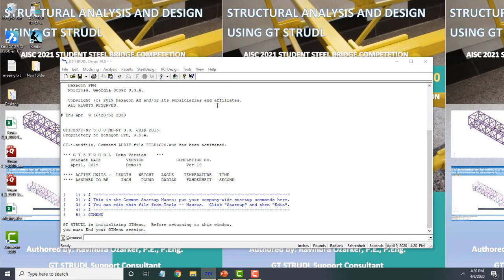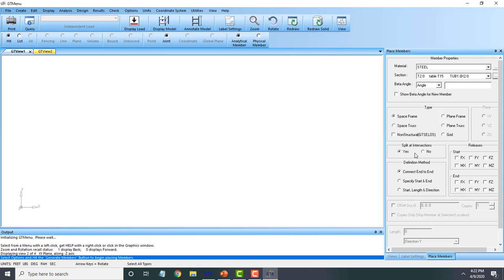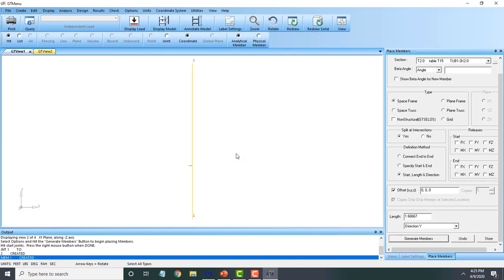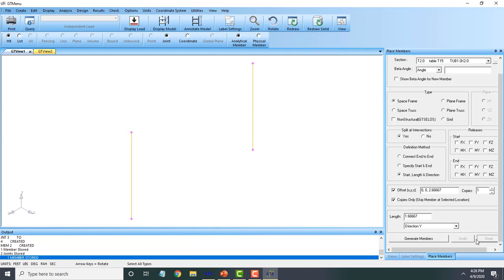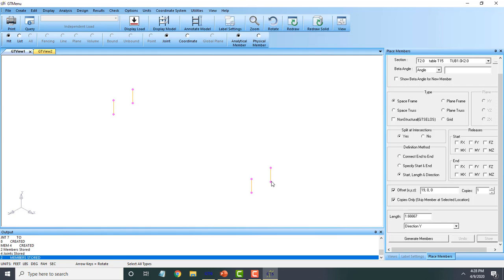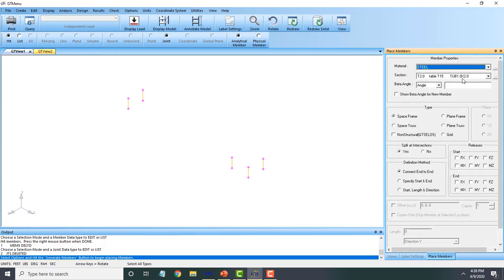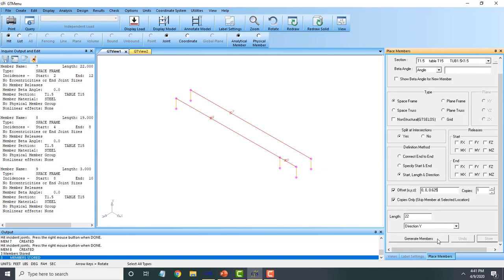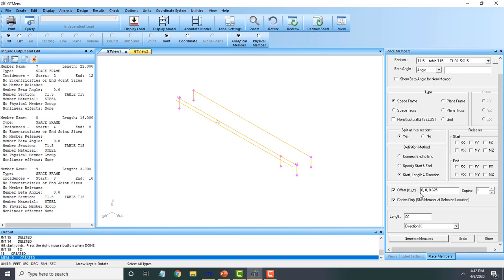Video 3 of 13 - GT STRUDL 2021 AISC Student Steel Bridge Competition – Bridge Geometry